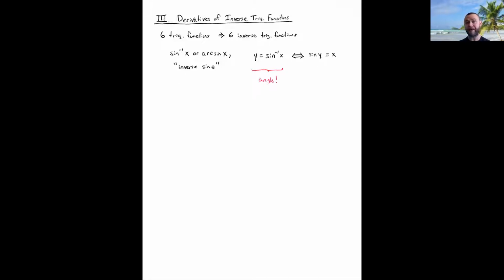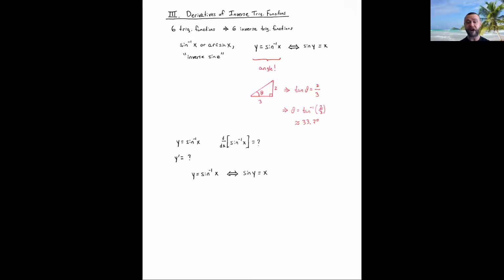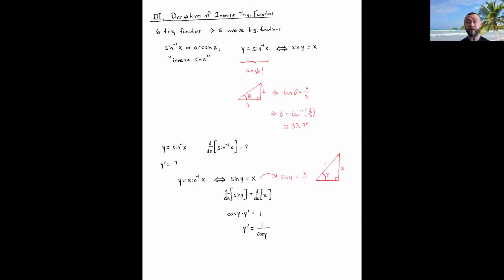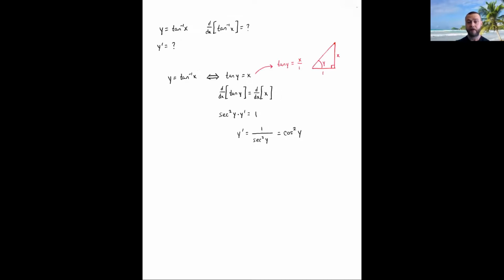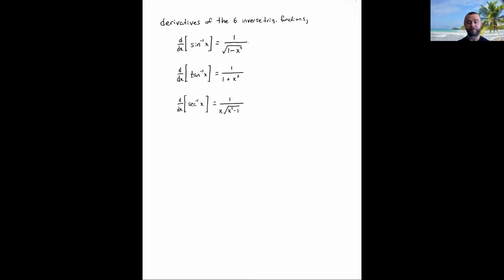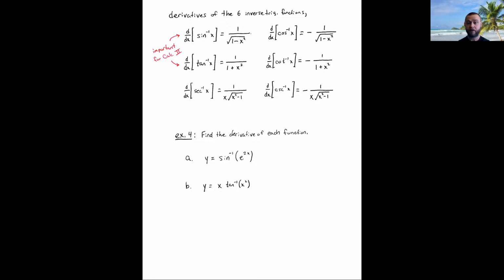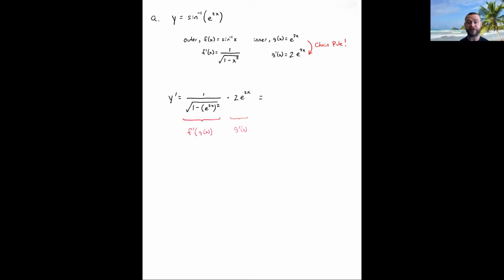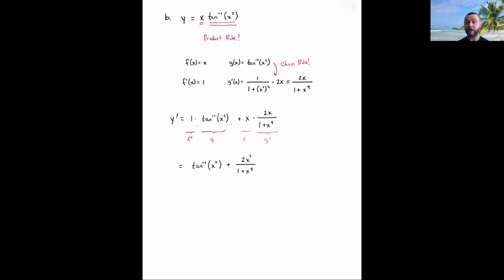Derivatives of Inverse Functions, part 2 (Calculus 1, Lecture 14)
Part 2 of Lecture 14: Derivatives of Inverse Functions